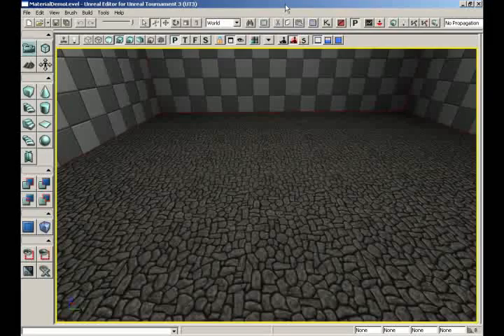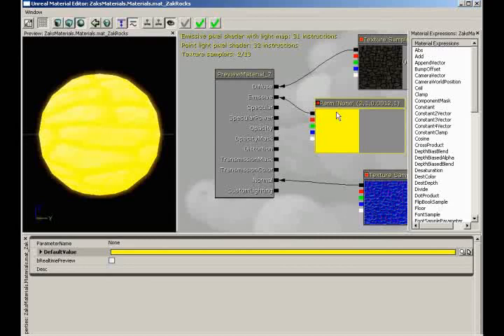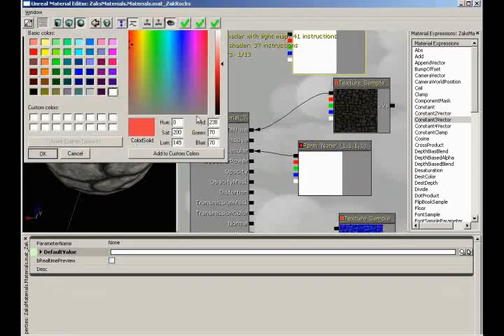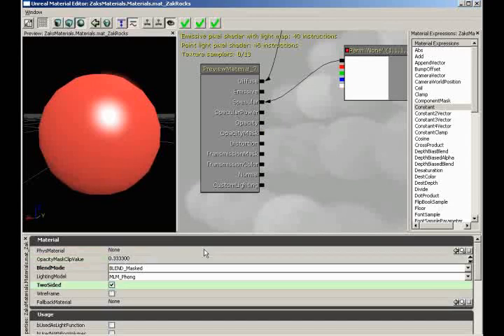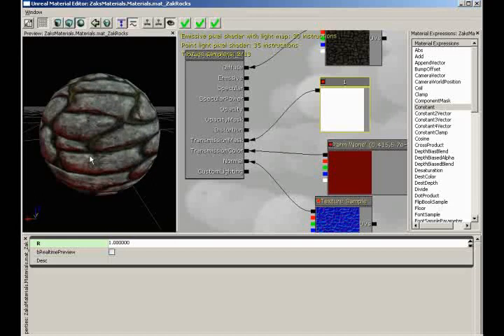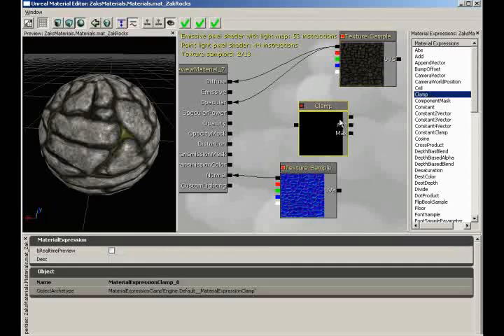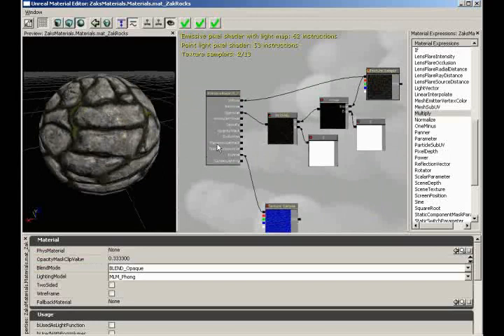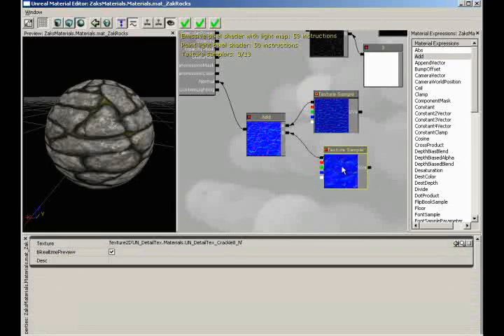043 - Intro To Materials - MaterialChannels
Intro To Materials - MaterialChannels